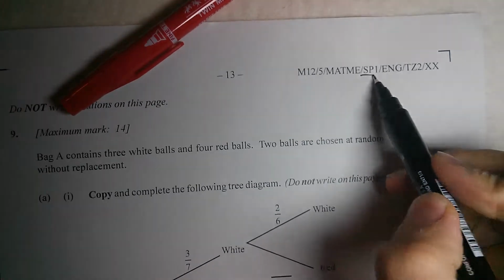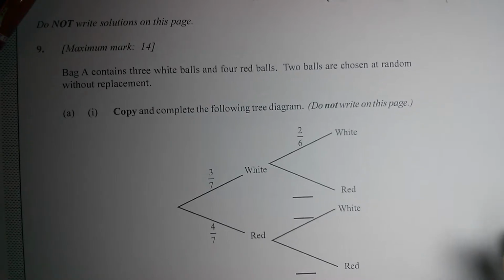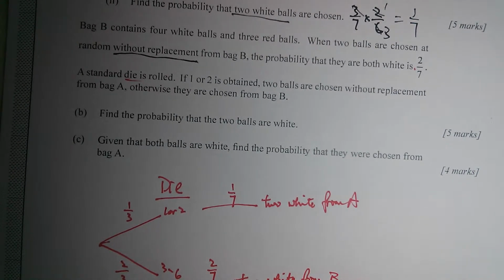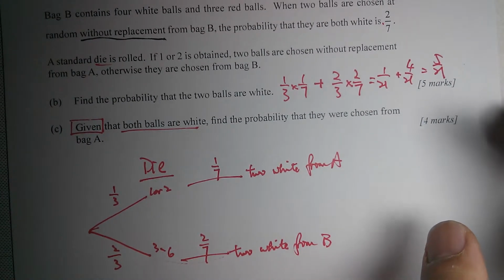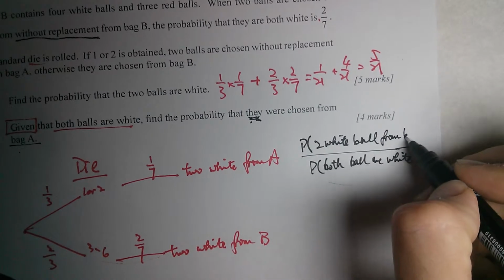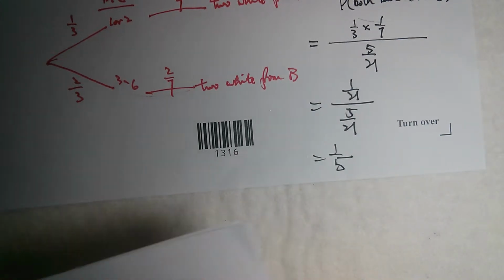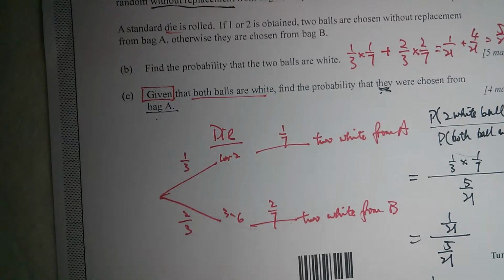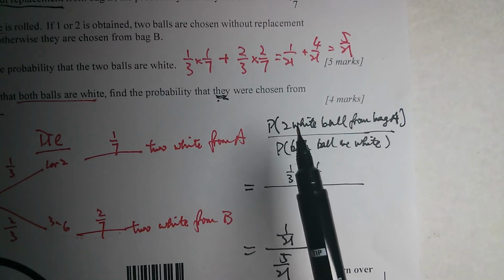IBDP SL 12' TZ2 P1 No. 9 - Probability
Exclusive Breakdown of a question from the IBDP SL on Probability, Tree Diagram and Conditional Probability